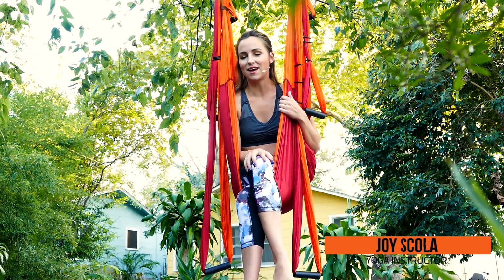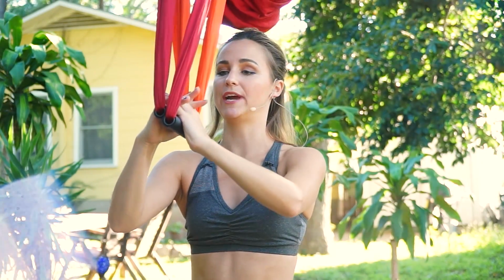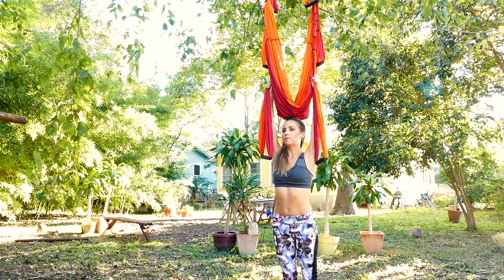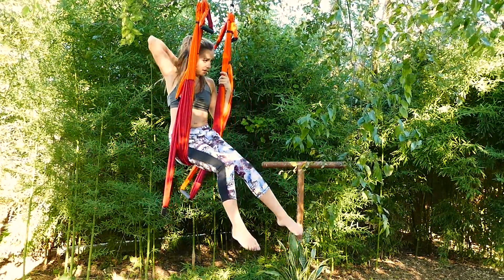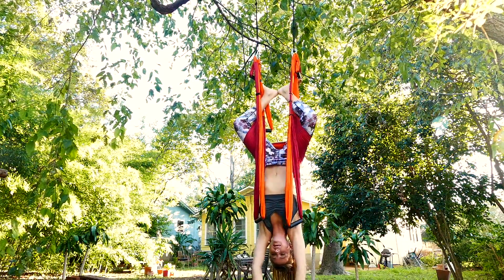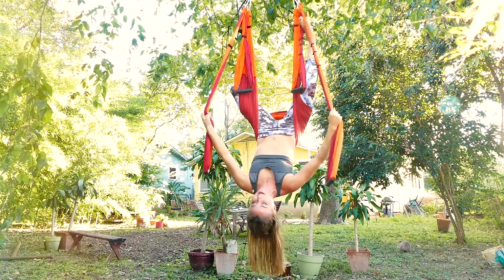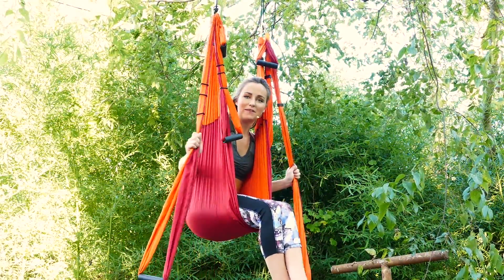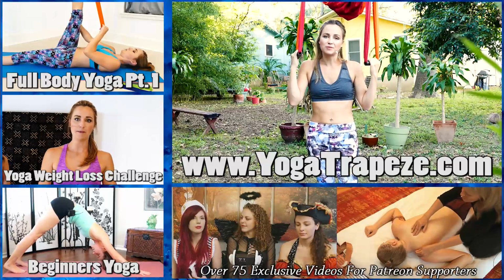Joy Yoga #10 Back Pain Relief Yoga Trapeze Beginners Workout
Learn how a Yoga Trapeze can bring immediate relief to a sore, achy back.  Joy Scola discusses the benefits of inversion therapy and walks you through a 20 Minute routine using your yoga trapeze. Inversion therapy helps to lengthen the spine and can even help you grow taller!

This is perfect for your first time on your trapeze, great for beginners!

Joy's Sports Bra provided by Wantable Subscription Fitness Clothing Box!

Featuring Joy Scola, instructor of yoga, acro yoga and gymnastics.

Song: Stars
Album: Spa Lounge